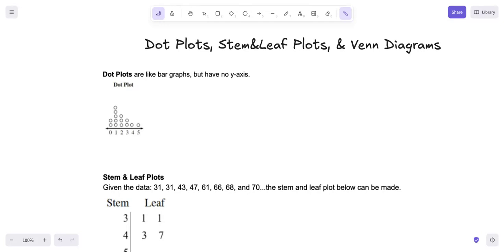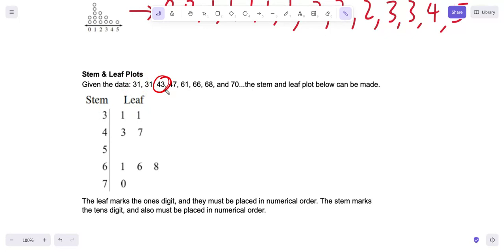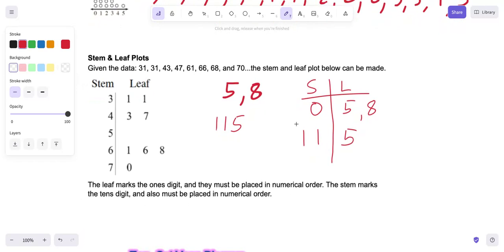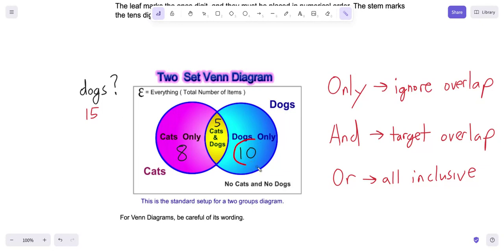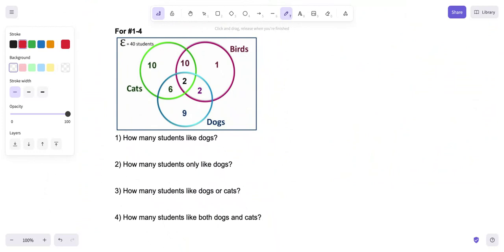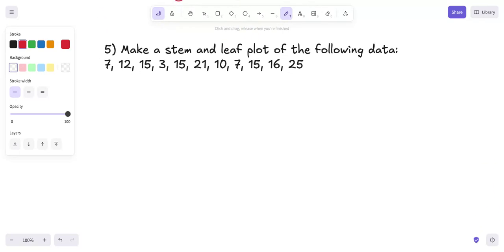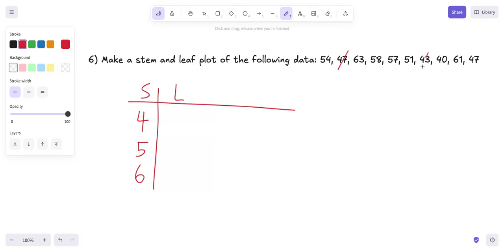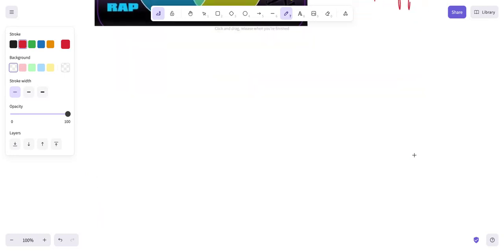Dot Plots, Stem&Leaf Plots, & Venn Diagrams